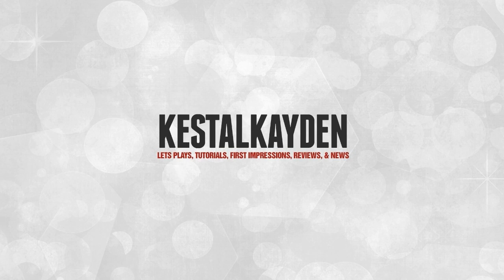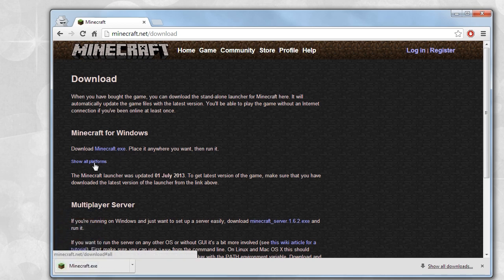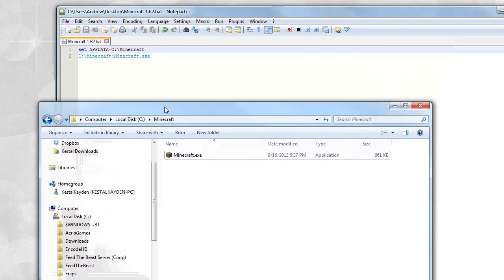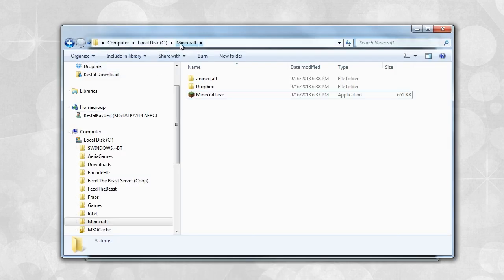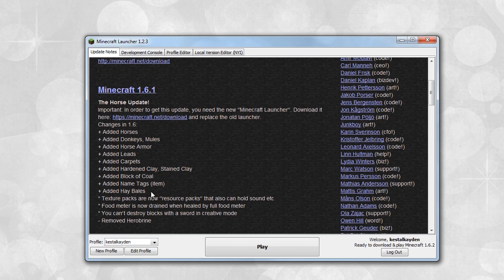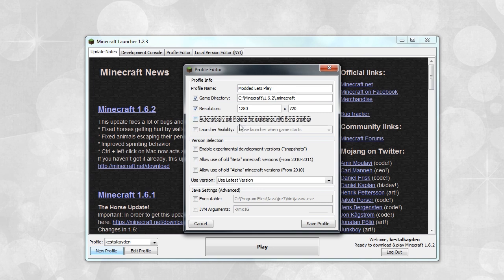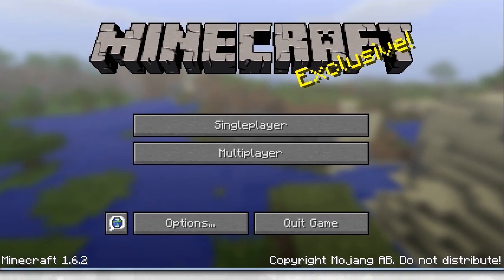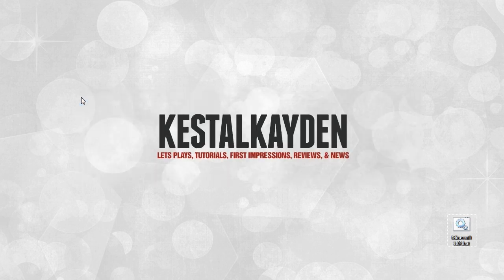★ Minecraft Tutorial - Setting up Custom Folders, Custom Launchers, Editing Profiles - Part 1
In this Minecraft Tutorial, we'll cover many important facts and tips that will help you set up a better minecraft framework for modding which will simplify the process for you tremendously in the future.

This tutorial, we'll specifically cover the basics and framework that will be used and referenced often in the upcoming tutorials, so it is suggested to go through this tutorial first before hitting the annotations above and heading to the next tutorial.

What does this tutorial cover? We'll show you how to set up a custom install directory which will simplify things for you when you begin modding. You will no longer have to go through your user profiles and through hidden folders in order to start dropping files in. This will make things much easier and quicker for you, in the future.

We'll also be showing you how to utilize the custom launcher (and how to edit it). If you wish to edit it, use Notepad++. This is a much better program than Notepad and can help you in the future. You'll want this program, especially if you wish to get into minecraft modding, or even bukkit plugins.

I'll also quickly go over how to edit your profiles, and explain their overall function. This will allow you to have multiple directories which enforces the idea that you can have completely separate gameplay experiences; for example, you can have a heavily modified singleplayer and a non-modified (or vanilla) multiplayer profile in separate directories that will not conflict.

As an extra bonus, I also fit in how to increase the amount of ram you utilize in your minecraft profiles. So lets say you want your heavily modified minecraft profile to have a bit more ram in order to provide it with more power and make things go more smoothly for you. Keep in mind, you should always leave a bit of memory/ram (at least 1gb) for your operating system, or else you will start to slow down your computer quite a bit.